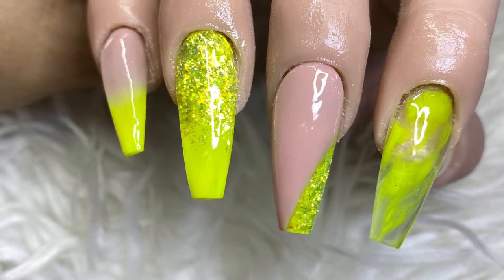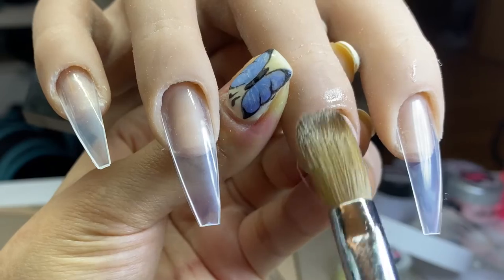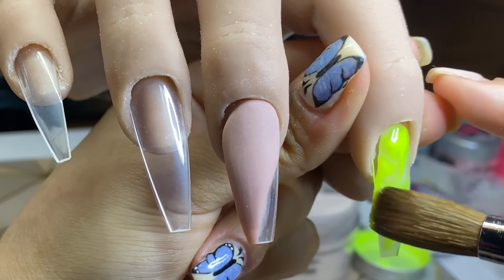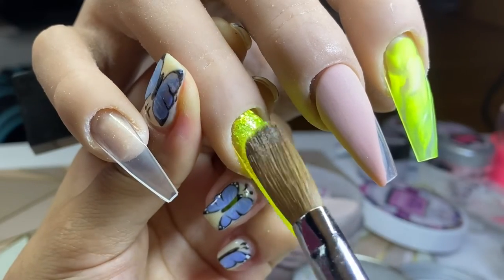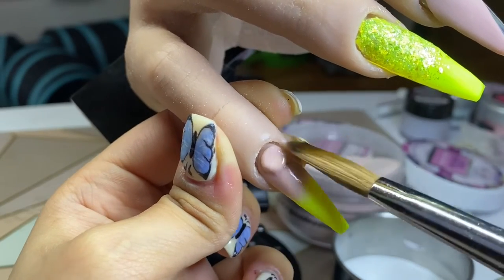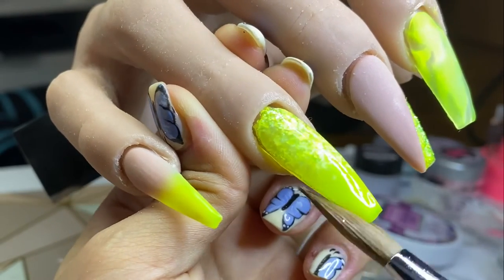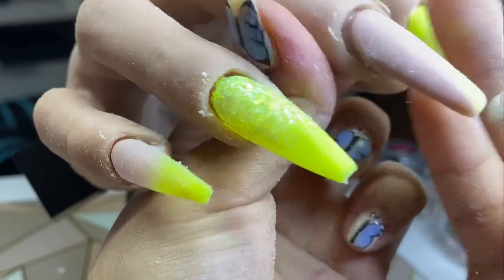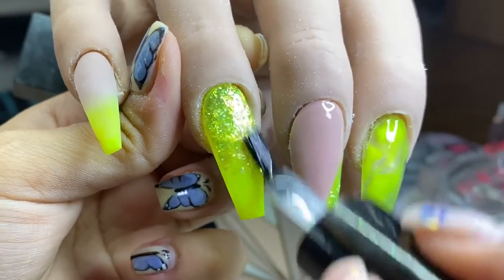Neon Yellow and Nude Acrylic Design • Filing Included 🤤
Todays look is fairly simple but I wanted to incorporate nude and neon as I think they look bomb together! Let me know what you think of this look.

Don’t forget to add me on Instagram: Lukiinails.

Products:

Cjp: perfect peach, lemon fizz, lemon curd, the one point two monomer, and the big boy brush.

Glitter planet UK: smooth top fine drill bit - super gloss- silicone flexi hand